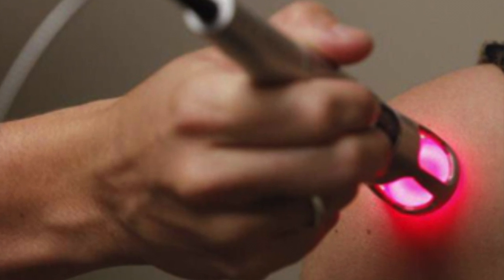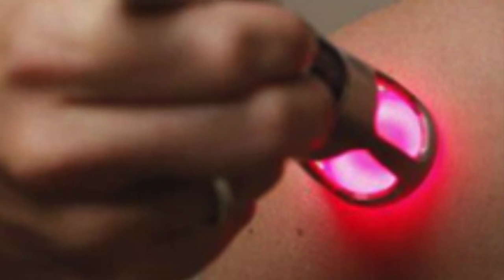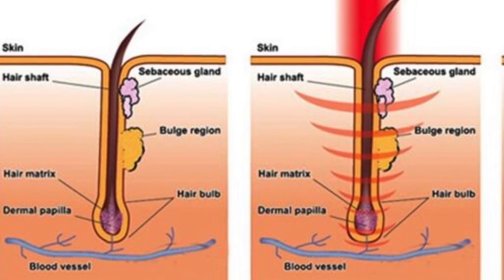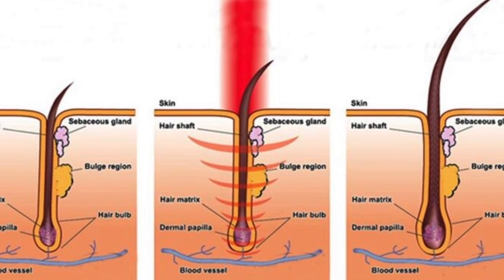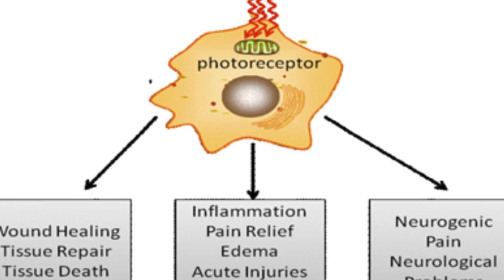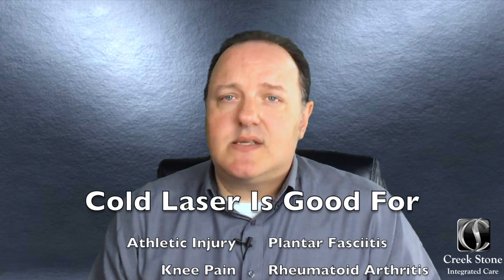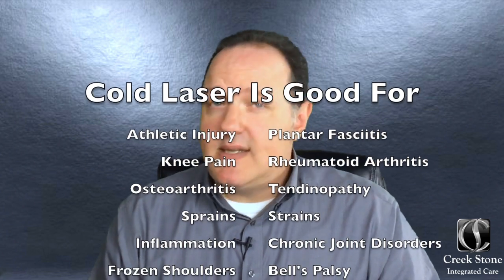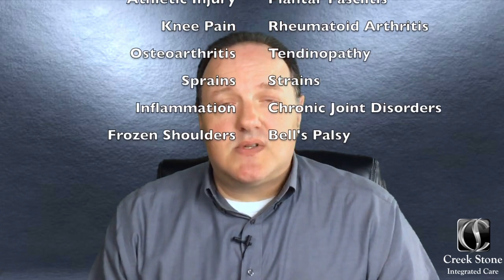Creek Stone Cold Laser Low Level Laser Video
Before we get started, let's talk about cold laser and why we would recommend shining a red light on you two to three times a week. Well, it's a little more complicated than just shining a light on someone's skin.
First, its origins. In 1967 a few years after the first working laser was invented, Endre Mester in Semmelweis University in Budapest, Hungary experimented with the effects of lasers on skin cancer. While applying lasers to the backs of shaven mice, he noticed that the shaved hair grew back more quickly on the treated group than the untreated group. It’s use wide array of uses have been explored since then and they had no idea where it would lead them.
When we think of lasers, we think of burning or cutting lasers. Cold laser is actually called low level laser. It’s different. You really don’t feel it during the treatment and It works by stimulating cell function.
There are too many papers to mention but we’ll highlight a few real quick.
Alghadir et al proved that cold laser is effective for pain relief and function in patients suffering from chronic osteoarthritis of the knee joint. Gasparini et al proved cold laser effective at reducing both pain AND swelling following surgery.  We’ve seen it finally help knock out headaches and migraines and it’s been amazing for plantar fasciitis not to mention helping us heal up pain from disc herniations.
It's good for Athletic Injury, Plantar Fascitis, Knee Pain, Rheumatoid Arthritis, Osteoarthritis, Tendinopathy, Sprains, Strains, Inflammation, Chronic joint disorders, Frozen shoulders, and there’s Some evidence that it may be effective for Bell’s Palsy and other neuropathies.
Common results of cold laser treatment are: Faster relief from pain, Stong anti-inflammatory effect, Timely healling of sprains and strains - up to 3 to 6 times faster, and Improvement of circulation at treatment area
In this day and time, we don't have time to be down with sprains, strains, arthritic pain, or joint pain. We’re too busy for that!
You're seeing this video because research shows that we can help decrease the inflammation causing you pain. Research shows we can speed up the healing process. And research shows better overall outcomes in many to most musculoskeletal conditions and in many complaints of headaches.
Our staff will be in with you momentarily to go over any questions you may have and get you started on the road to feeling better.